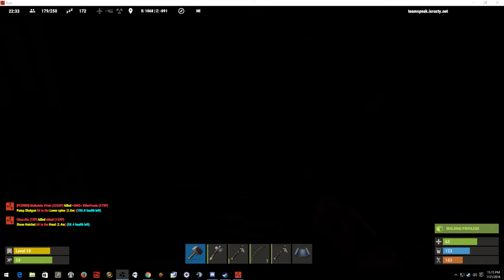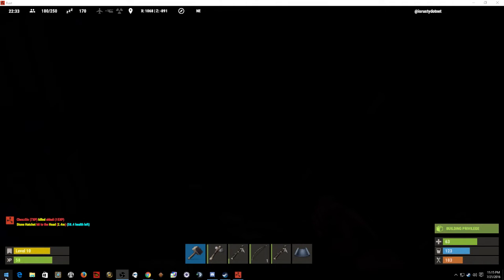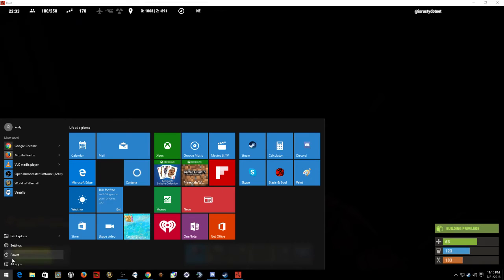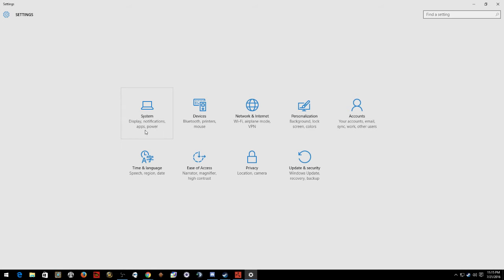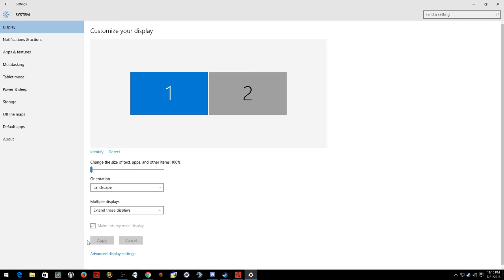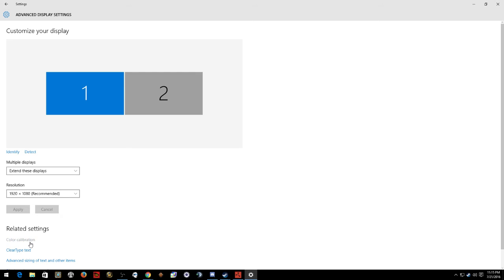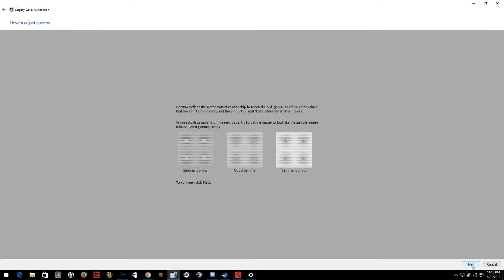RUST GAMMA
to see in the dark